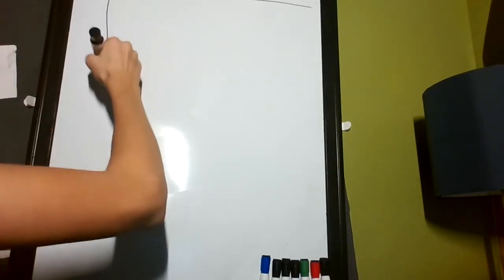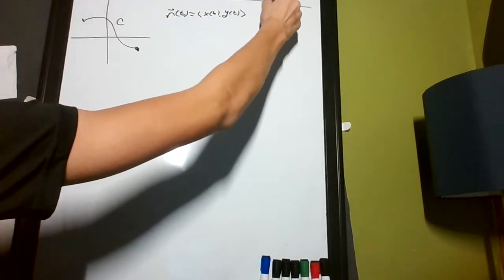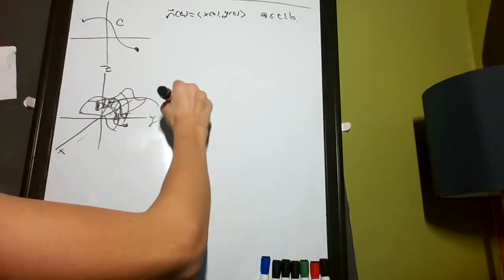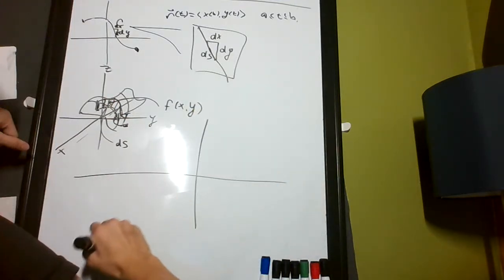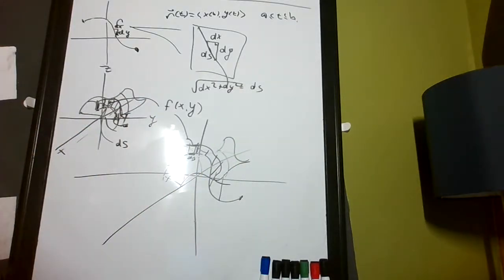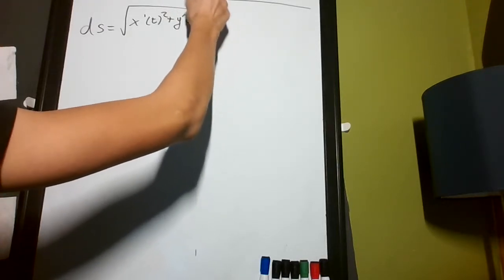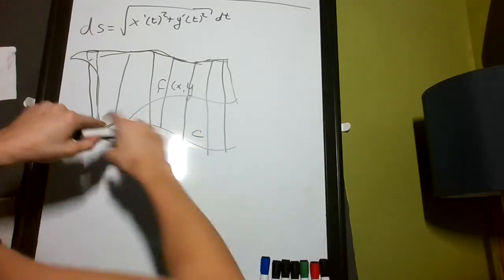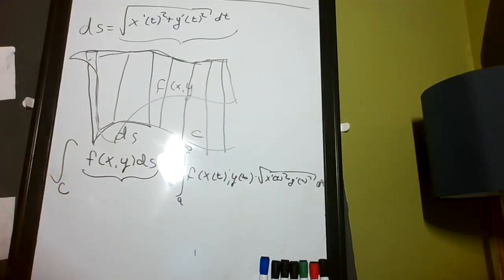The Line Integral